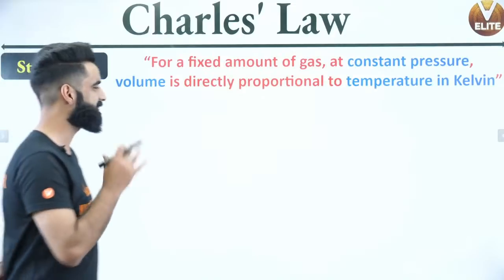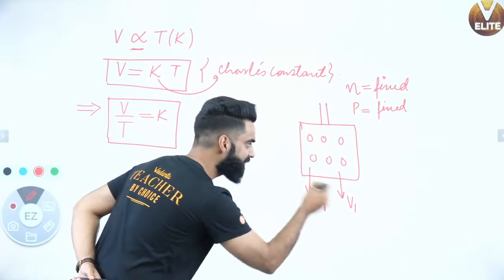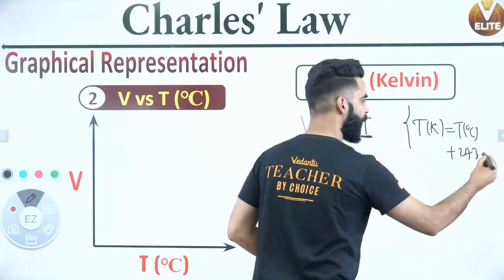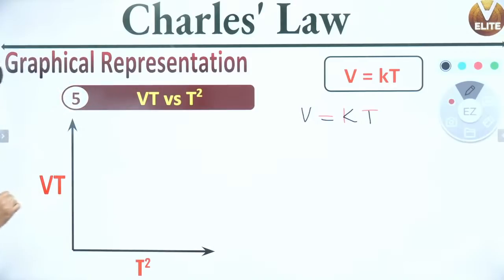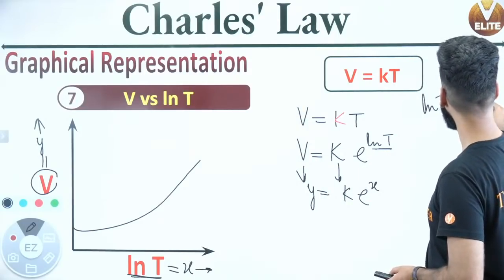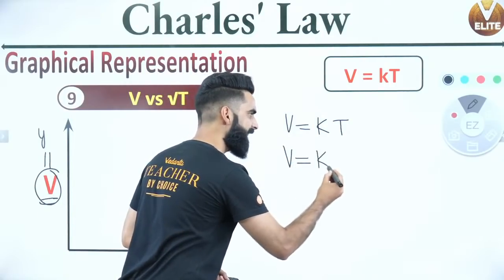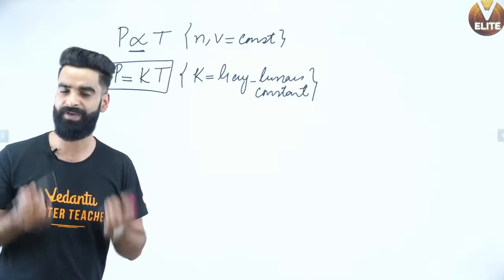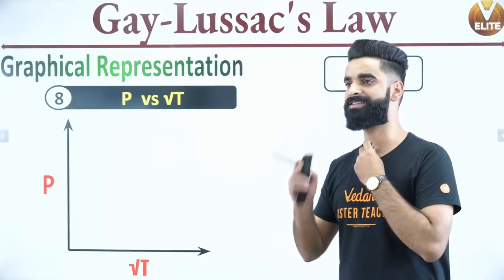States of Matter Class 11-2 | NEET 2021 / NEET 2022 | NEET Chemistry | Wassim Sir | NEET Elite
In this NEET Chemistry Lecture learn Class 11 Chapter 5 States of Matter for NEET 2021/NEET 2022. Watch this video on States of Matter Class 11 | Gay Lussac's Law | Charles Law | States of matter class 11 chemistry | Class 11 Chemistry | NEET Chemistry | NEET 2021 / NEET 2022. Are you a true NEET Aspirant? Want to Crack NEET 2021 / NEET 2022? Don't worry as Wassim Sir will teach you chemistry for the NEET exam in an interesting way and also sir will give preparation strategies, tips, and study plans on how to crack NEET 2021 / NEET 2022.

👩‍💻Chat With Master Teachers directly now by using the telegram link: ➡️
🔷Charles's law is an experimental gas law that describes how gases tend to expand when heated. A modern statement of Charles's law is: When the pressure on a sample of a dry gas is held constant, the Kelvin temperature and the volume will be in direct proportion.

🔷Gay-Lussac's law states that the pressure of a given mass of gas varies directly with the absolute temperature of the gas when the volume is kept constant.

V NEET Elite brings you an interesting Chemistry session on  Charles Law and Gay Lussac Law to prepare you for NEET 2021 / NEET 2022. Wassim Sir enlightens you by teaching States of Matter Class 11, States of Matter Class 11 NEET questions, States of Matter Class 11 NCERT with in-depth explanations. This session will mainly be around the “States of Matter Class 11  NCERT” with Clear Explanation. Wassim Sir will give you the best NEET Preparation Strategy that will help all the NEET aspirants to crack NEET 2021 / NEET 2022.
Learn more about Avogadro's Law, Gay Lussac & Ideal Gas Law in the States of Matter from NEET Chemistry live classes and solve all your doubts only at V NEET Elite

🔷states of matter class 11 chemistry
🔷Gay Lussac's Law
🔷Charles Law
🔷Charles Law and Gay Lussac Law
🔷Gaseous state
🔷NEET Chemistry
🔷States of Matter Class 11 chemistry NEET
🔷States of matter neet
🔷NEET 2021 / NEET 2022
🔷States of Matter Class 11 NCERT
About Vedantu NEET Elite Channel: This Channel Focuses on delivering free quality lectures for students to grasp concepts thoroughly to Crack NEET Exam. All Biology, Chemistry, and  Physics Lectures in this channel are purely taught in the English Language. This Channel is also guidance for your Class 11 & 12 CBSE Board. Find videos of Class 11 Boards, Class 12 Boards, NEET Lectures, Puzzles, NEET Latest Updates, NEET Motivation, NEET Preparation, and NEET Live Lectures.

Online tutoring by Vedantu allows students to learn from their house, which saves their time and energy that can be invested in learning. Vedantu promotes a friendly, dedicated, and interactive learning environment, eliminating all the communication barriers.

I hope you enjoyed this Video on NEET 2021 / NEET 2022. Any Queries you have? Then drop them in the comment section our experts will answer you. Have a nice day!😊